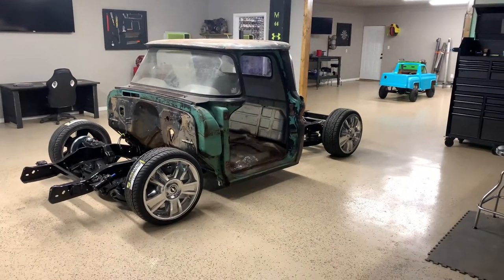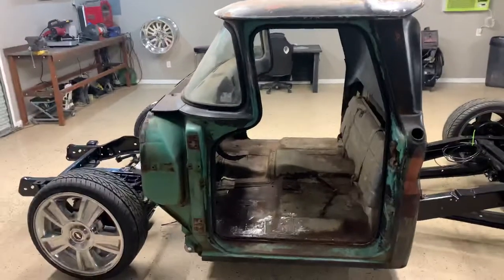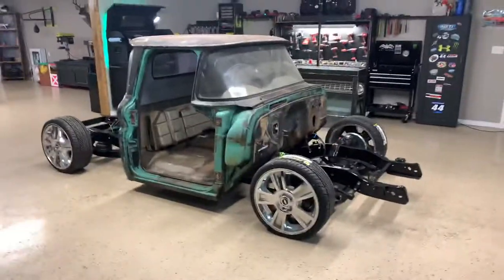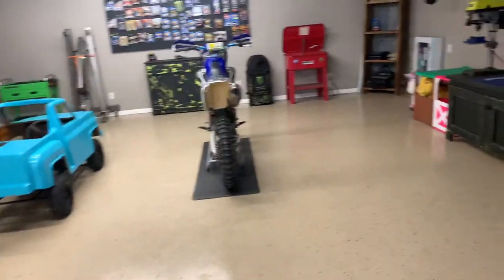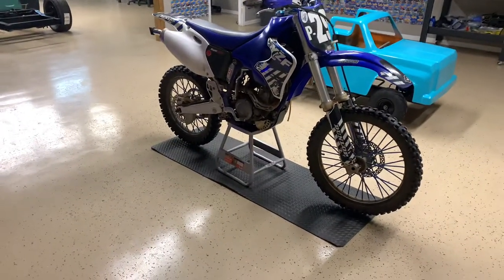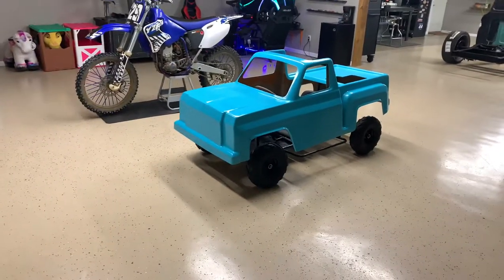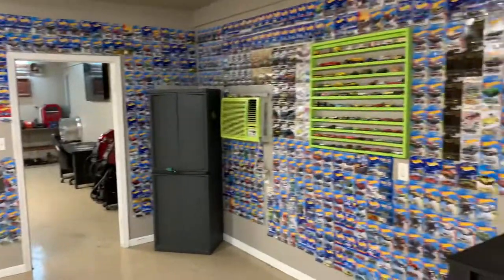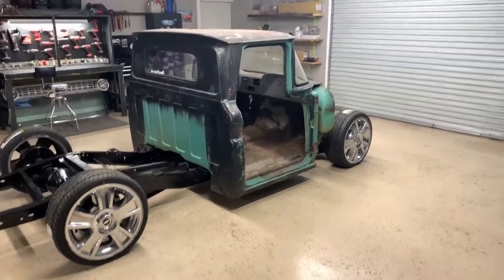1963 Chevy c10 truck and shop tour go kart truck yzf250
Build updates 63 c10 bagged ls swapping. Go kart truck and yzf250